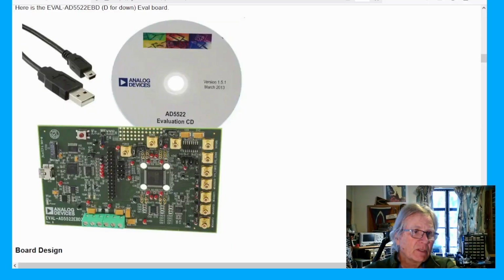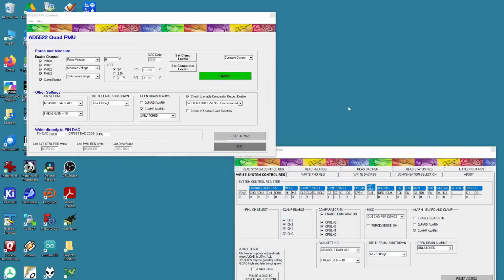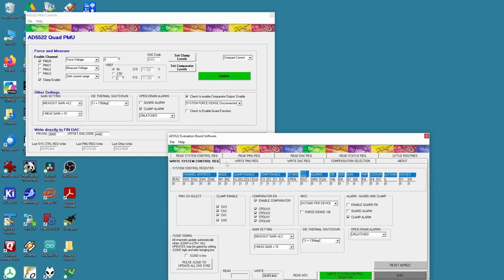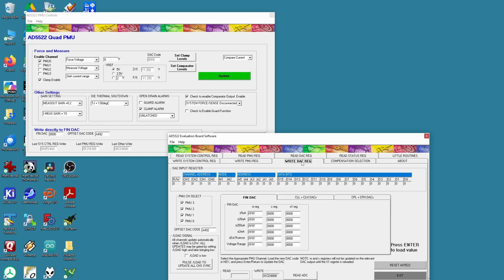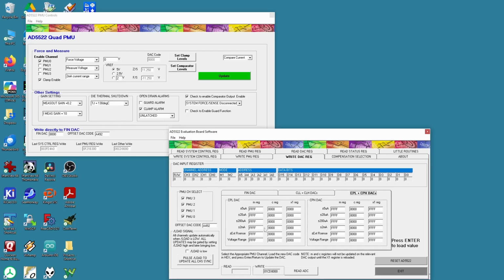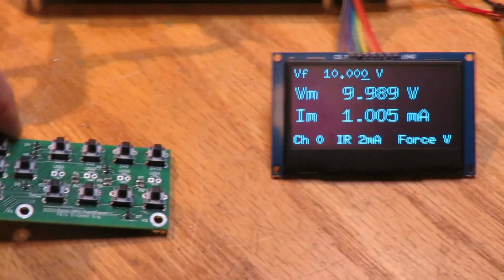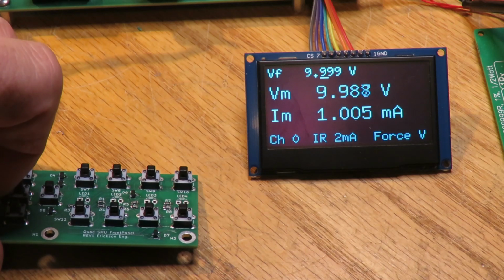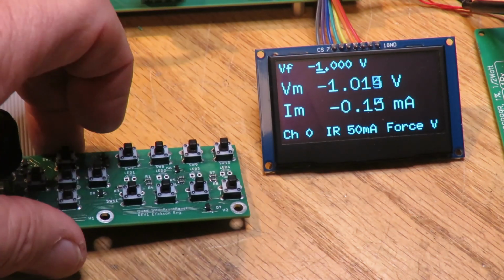Quad SMU: 4 channel Source Measure Unit based on AD5522. Part 2: Implementation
This project uses the AD5522 to implement a 4 channel SMU.
Arduino controlled, +/- 10V, 5 current ranges from 5uA to 50mA.
Force current and vorce voltage.
+ and -  voltage and current clamps.
16 bit DACs and ADC.

Part 1 is Design: block diagrams and schematics.
Part 2 is Implementation; Prototype and PC boards, and demo.